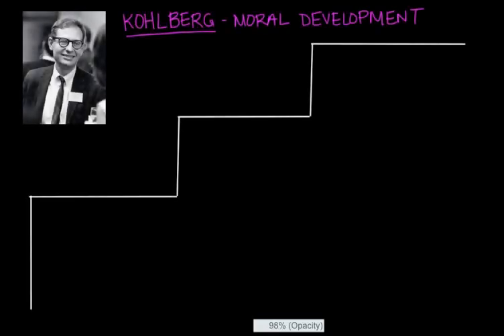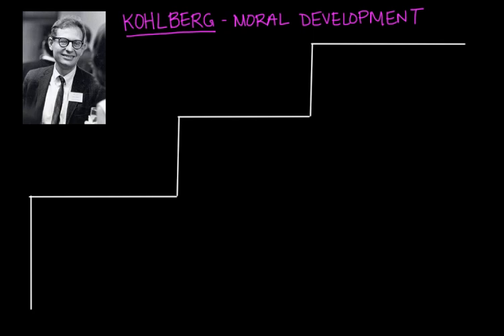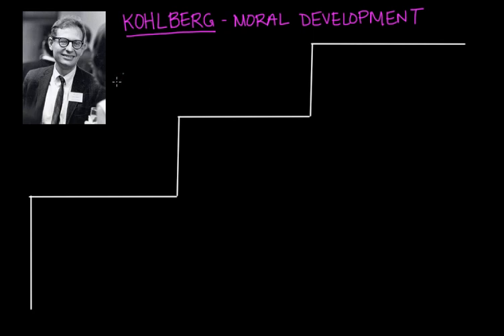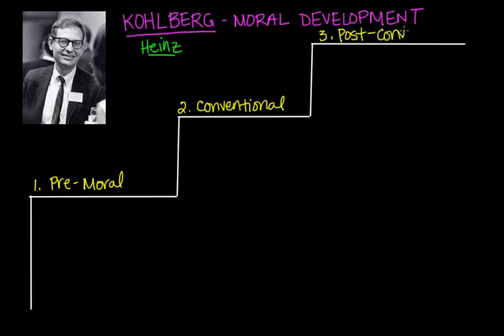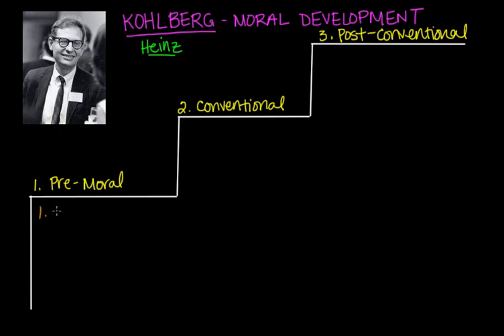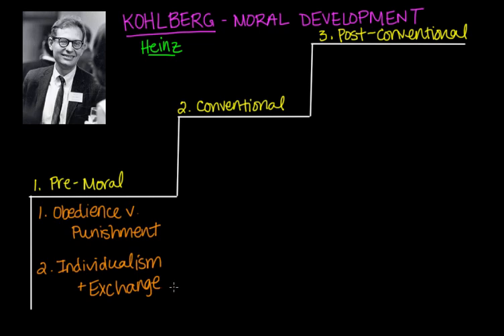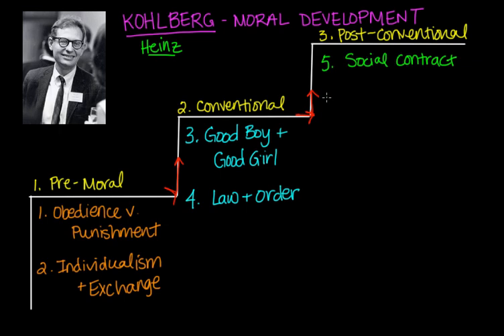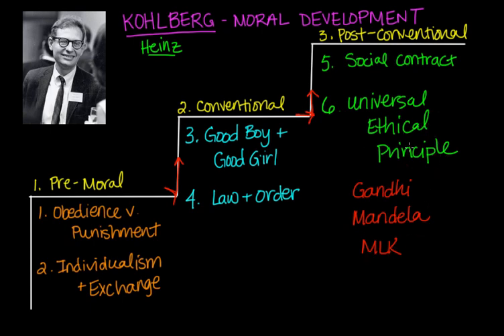Kohlberg Moral Development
Learn about how we develop our morals according to Kohlberg's Theory of Moral Development. He emphasizes how we are climbing the ladder of morality as we develop. Do most of us reach the highest stage of morality?